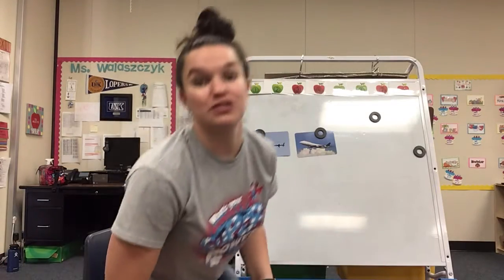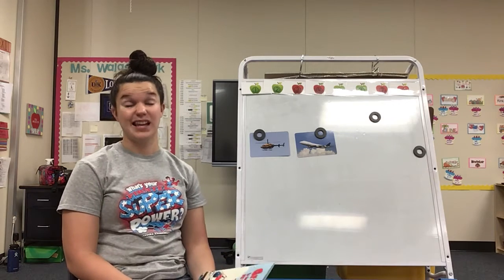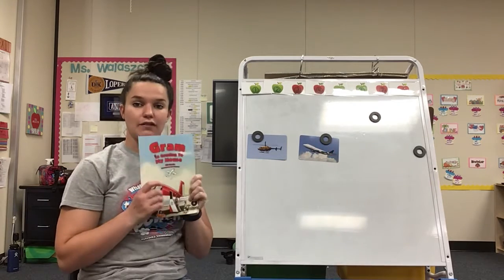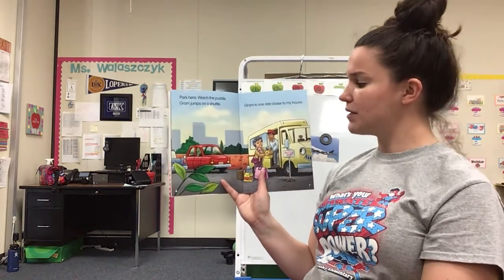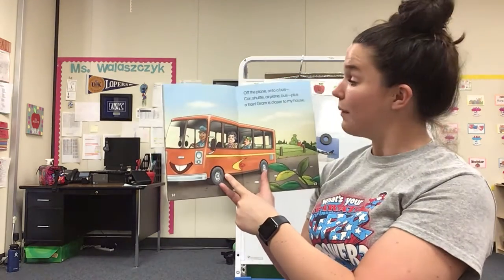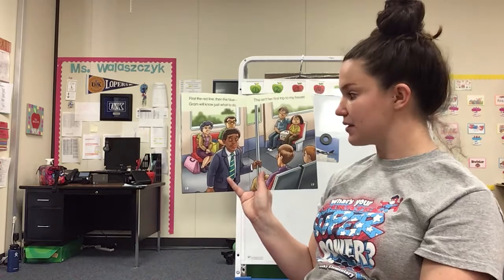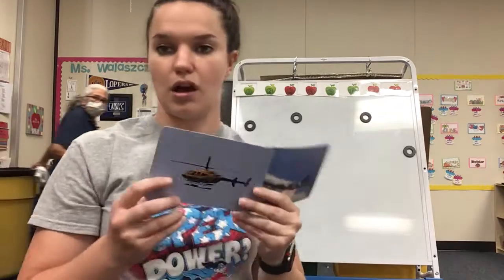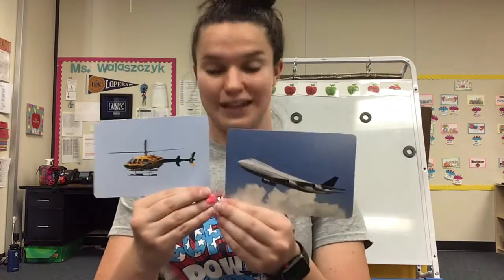“Gram is Coming to My House” - Read Aloud 2 5/4